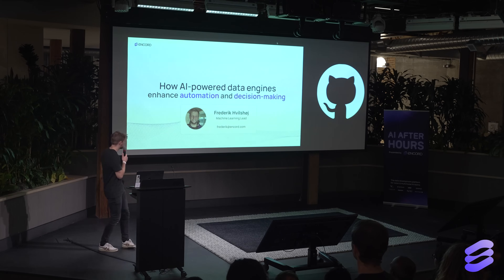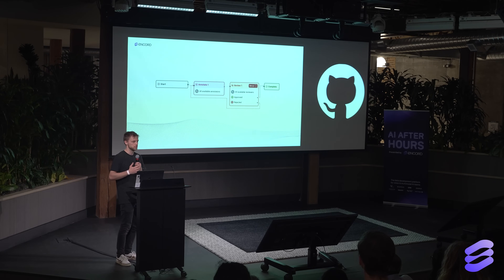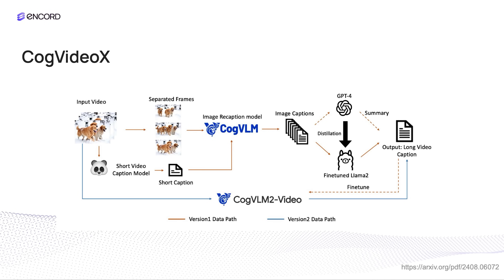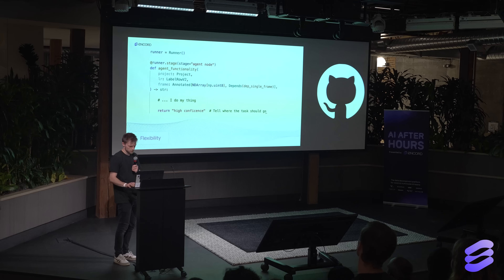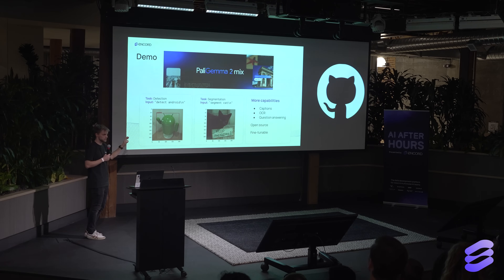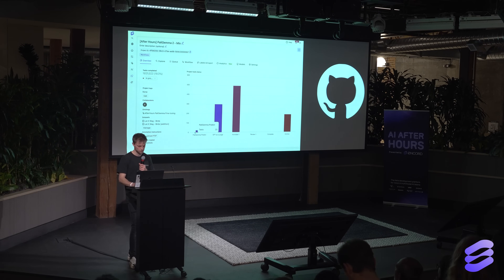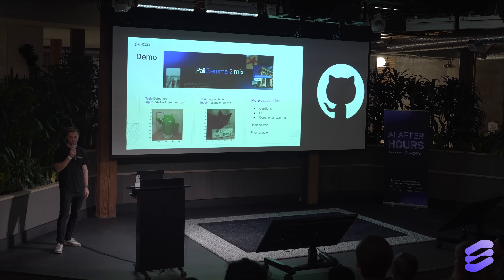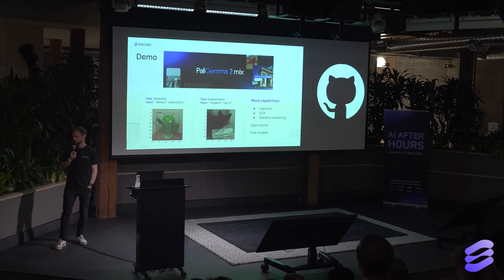How AI-powered data engines enhance automation and descision-making | AI After Hours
Achieving state-of-the-art (SOTA) model performance isn’t just about better algorithms—it’s about fast, efficient iteration. In this talk, Frederik Hvilshøj, Lead ML Engineer at Encord, shares how they built an Agentic Data Engine to streamline the AI development process.